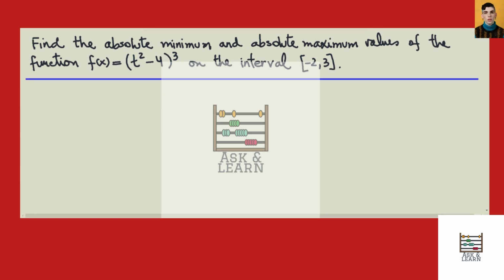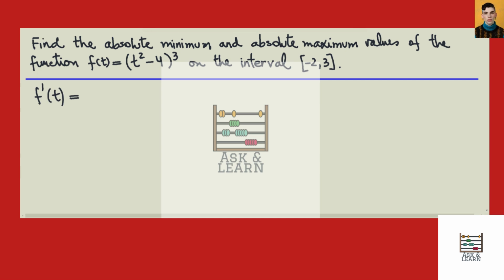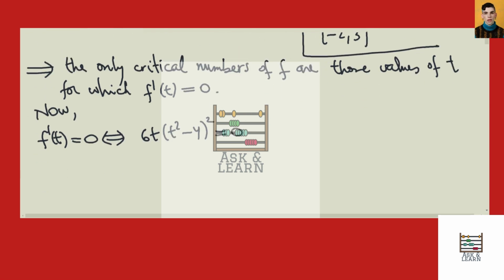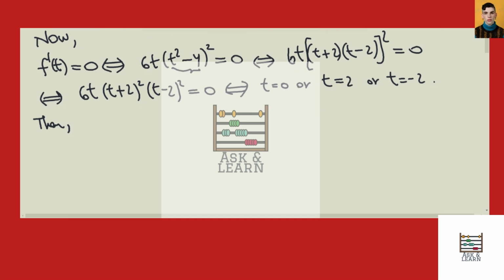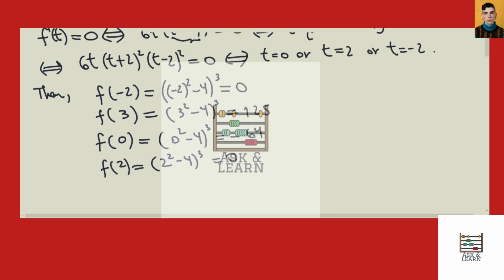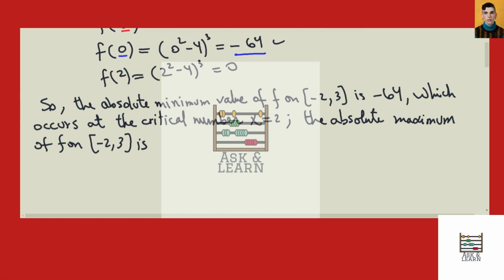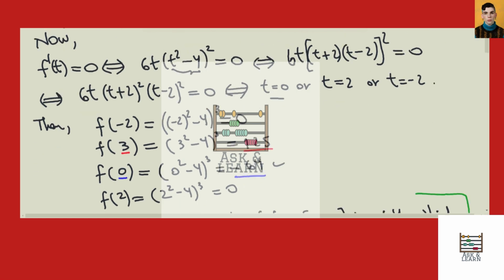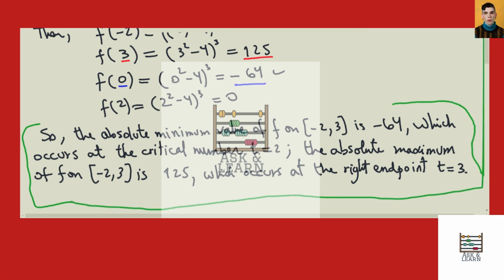[Math] Find the absolute maximum and absolute minimum values of on the given interval.